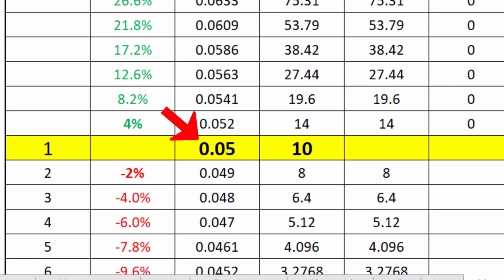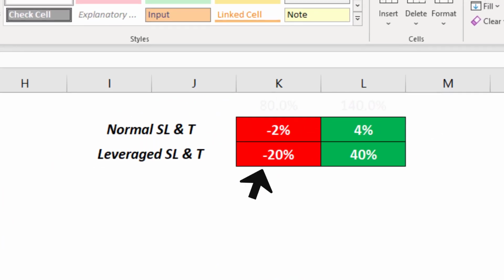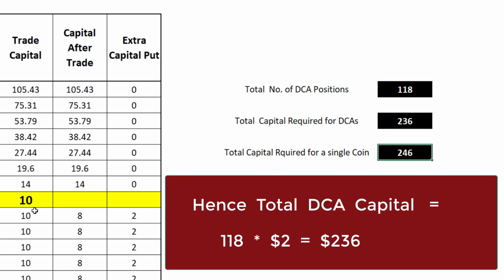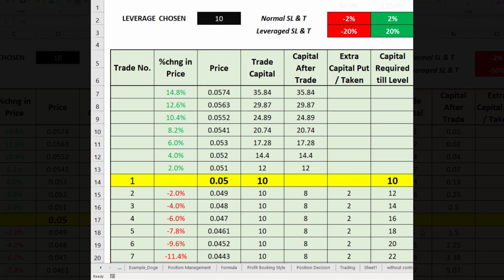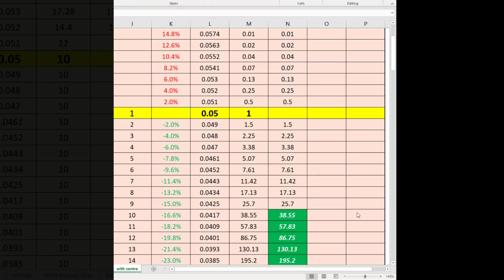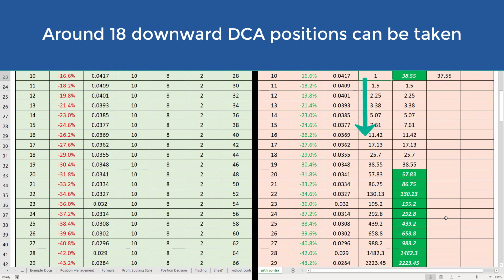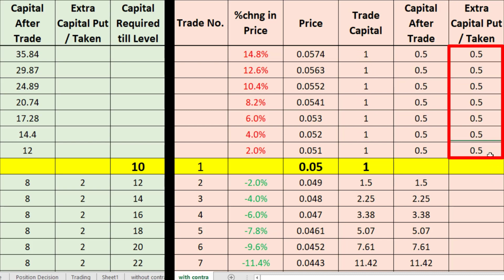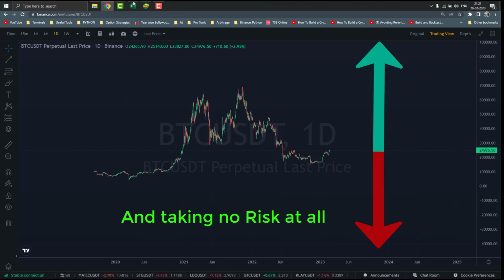Forget Loss in Crypto Trading. Millionaire till Next BTC Halving ?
This video is just a continuation to my former video explaining how to Intelligently Invest in Cryptocurrency and compound your few dolalr capital to huge level till next BTC Halving. This is a modified strategy compared to the previous one and use hedge mode to take positions in USDT-M future contracts in either direction of the market, hence by effectively redcuing the risk to bare minimum